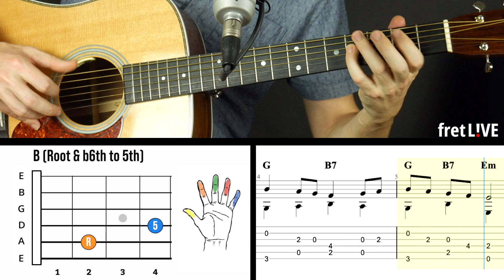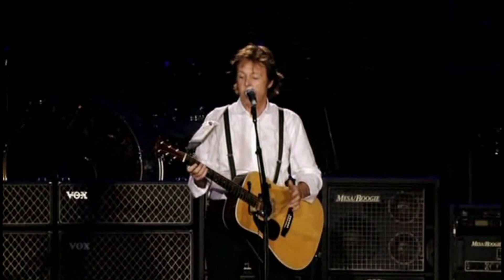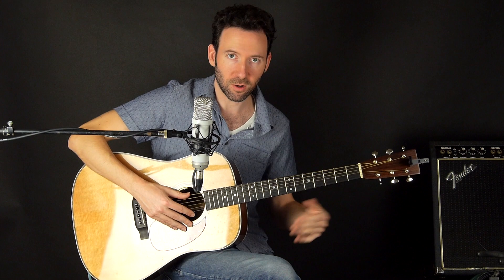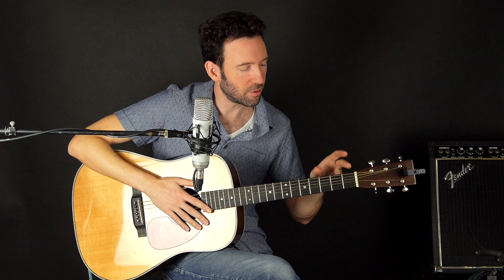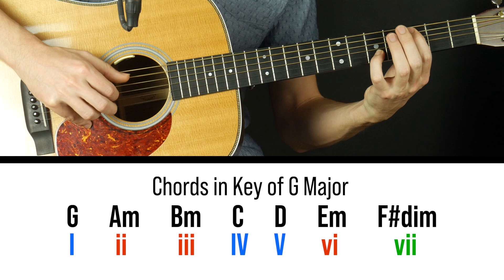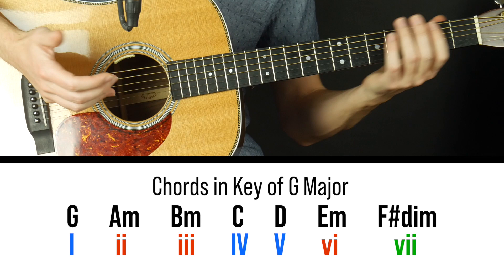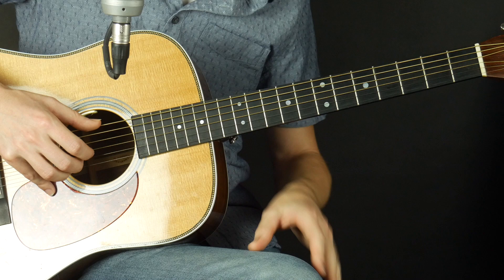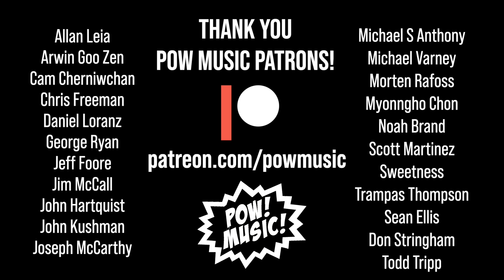The Beatles' "Blackbird" & Bach's "Bourrée": Inside Paul McCartney's Classic Song (Guitar Lesson)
🎸Enroll in the Next LIVE Cohort of the FretLIVE Fretboard Mastery Program - LIMITED TO 40 STUDENTS

Take the Creative challenge, and post a video clip in my Facebook Group "Fretboard Adventures" - if you don't answer all the entry questions, you won't be able to get into the group

Chapters:
Bourree Intro With fretLIVE & TAB: 0:00
Compressed Version of "Blackbird" with fretLIVE & TAB: 0:12
Lesson intro from Gary: 0:47
Info on the CHALLENGE to you: 2:04
Clip of Paul talking about Bach's Inspiration: 3:04
Melanie Faye's Cool Groovy Version of Bourree: 4:04
Overview of the Compositional Elements of Bourree found in Blackbird: 5:30
Blackbird Chord by Chord Lesson, Analysis, and Technique Tips: 8:45
Secondary Dominants Explained: 14:04

👉Become a Pow Music Patron and hang with me twice a week for live face to face small group extra help sessions, exclusive lessons, and additional resources to go along with my YouTube videos

Do you wanna learn more about soloing, improv, and scales? Here are some Pow Music Resources on Youtube and for download:

For soloing, I recommend first getting comfortable with some basic musical phrasing using just a few notes at a time, which is what my "Soloing for Complete Beginners" course is all about

After that, master the 2.5 main shapes of the pentatonic scale.

After that, learn how to apply it in any key, major or minor, with this lesson:

👉Link to the FREE full color 18 page .pdf of the 5 Shapes of the Pentatonic Scale, and how to learn them in the right order

Then learn how to connect those shapes with some other hot spots in the remaining shapes using the 2x2 method lesson

From there, you can add the remaining notes to make diatonic scales, and of course the blue note, especially for blues! My free PDF above of the pentatonic scales has the blue note included which is linked above...

👉Here is a FREE color coded .pdf of the diatonic scales, including the Major and Minor scale and all of the modes

All that being said, the #1 method for becoming a proficient improvisor and soloist on guitar is to transcribe music by ear and then take those ideas and make them your own. After you learn something by ear, you then want to understand what it is - what is the context? Then you'll know when to apply it, and how to expand upon it. If you're just starting out, you can just learn a few riffs you like, figure out what scale/key/chord etc is associated with the riff (context) and then workshop that riff! Make it your own - use it as a motif, and build a whole solo around it!!